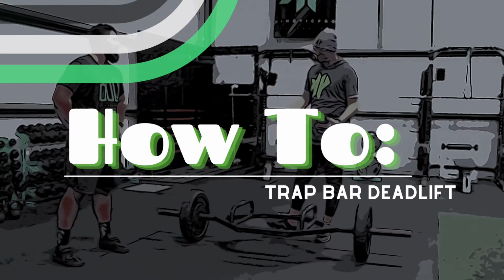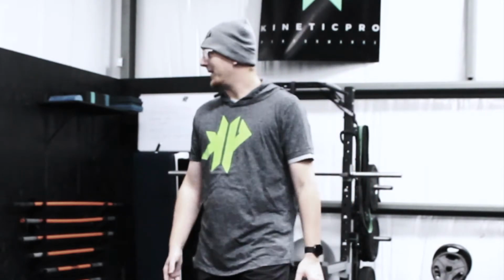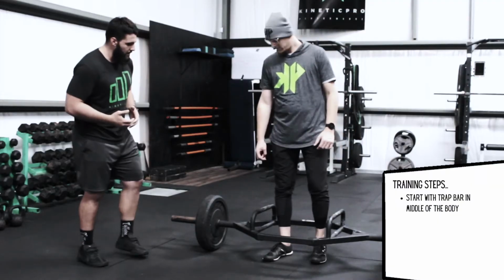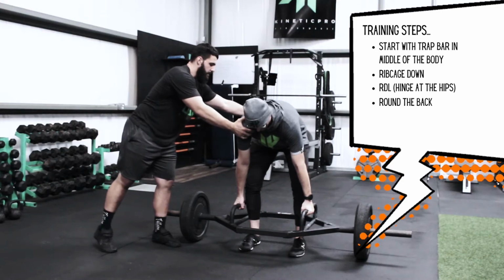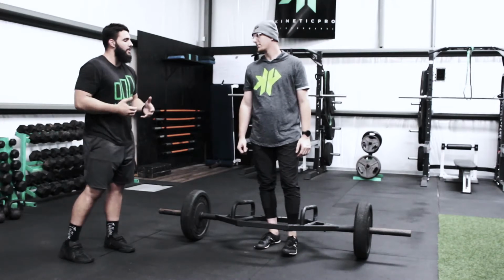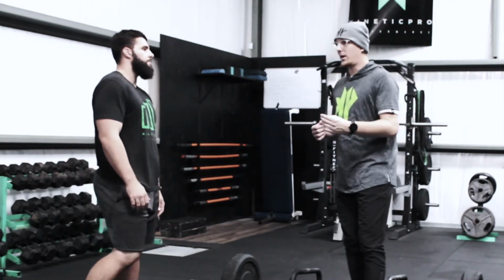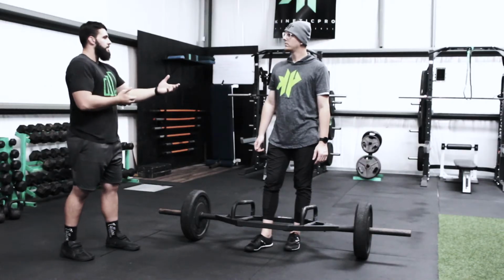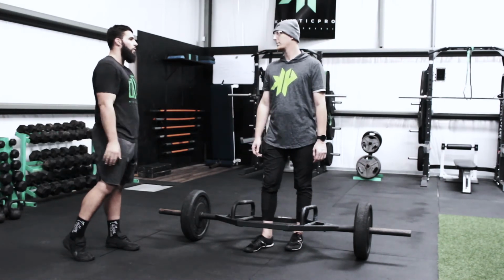How To: Trap Bar Deadlift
Want to learn "how to" trap bar deadlift? In this episode Garrett and Casey go over the keys to appropriately executing the exercise. They also discuss why the trap bar deadlift might not be right for you in your programming.

Don't forget to subscribe to the channel for more ꓘP and remember ꓘP Communities are LIVE every Wednesday night at 7:30 EST. Link to the livestream can be found in the link in bio on instagram, on Twitter and right here on Youtube.

Lets